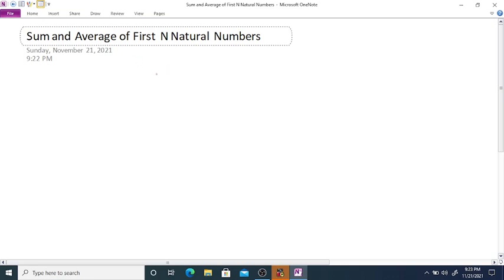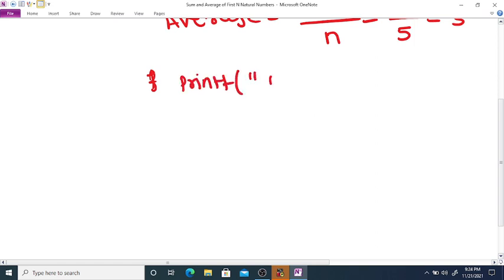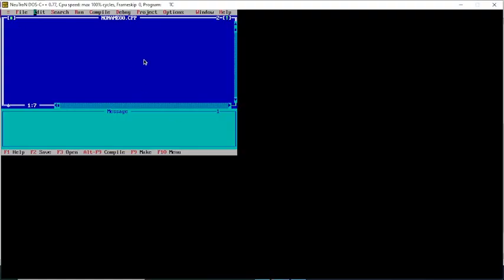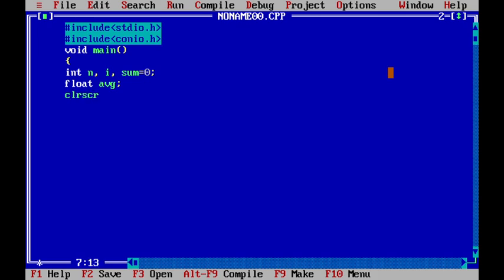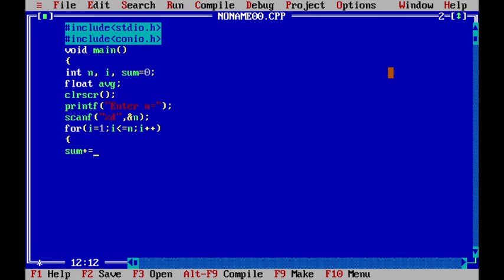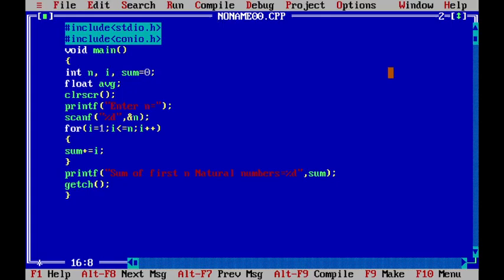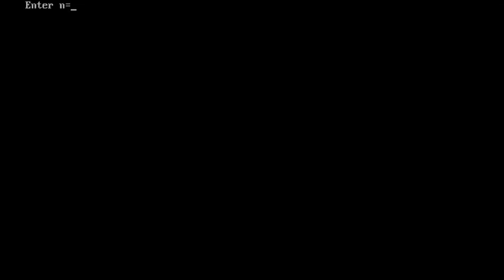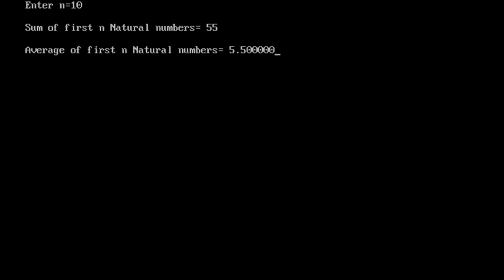C-program to find Sum and Average of first n Natural Numbers